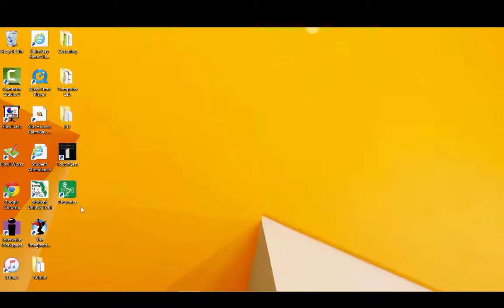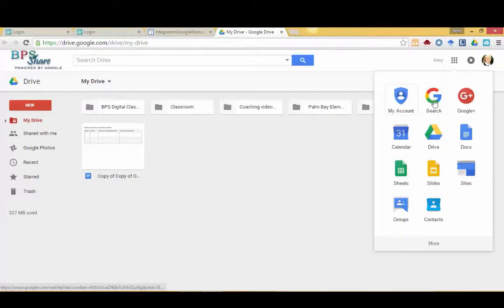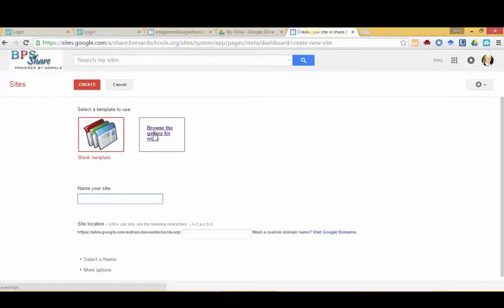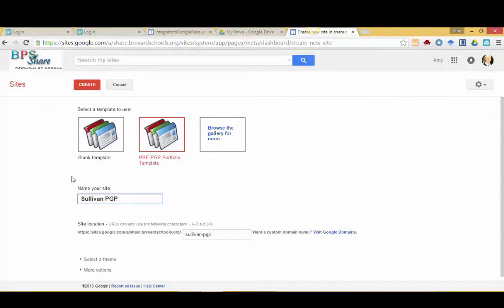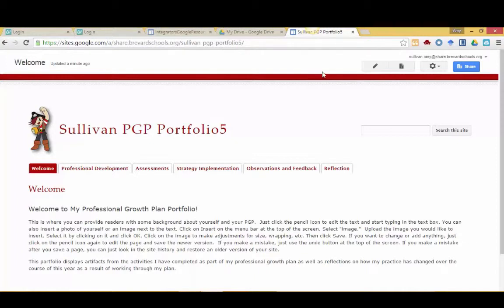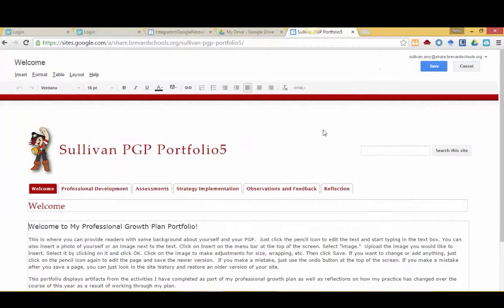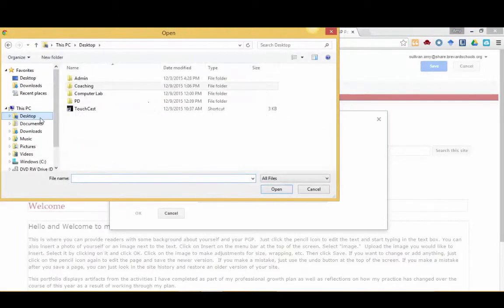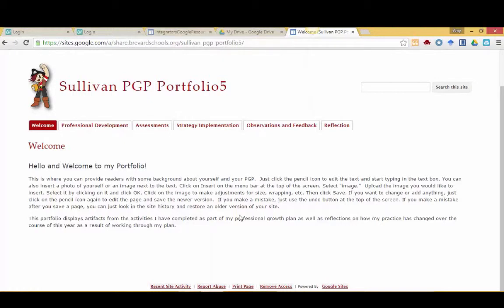5--Creating an e-Portfolio from a Template in Google Sites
"BPS Share", "Google Sites", "PGP Portfolio Template"